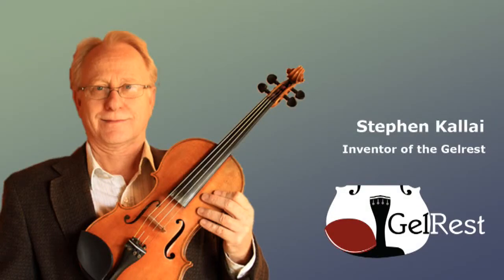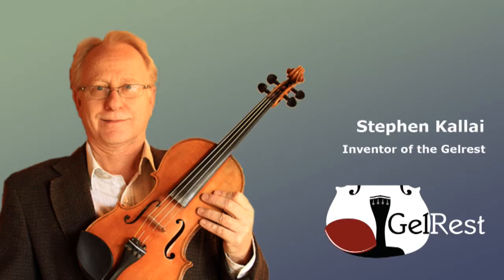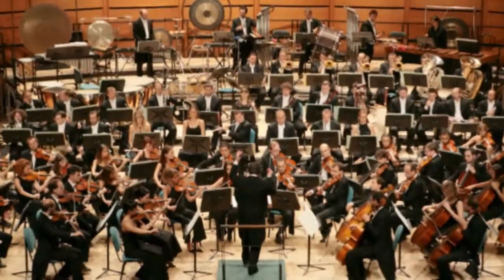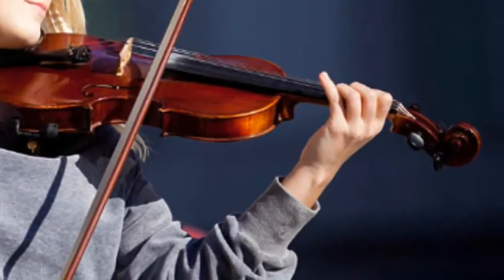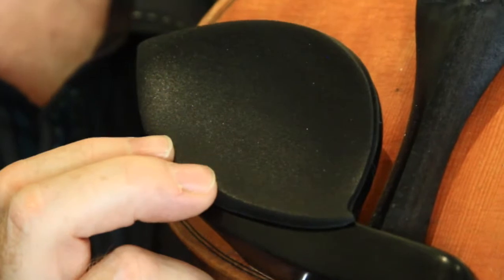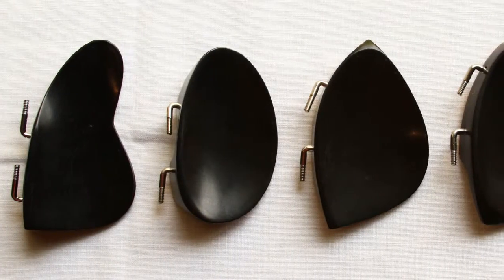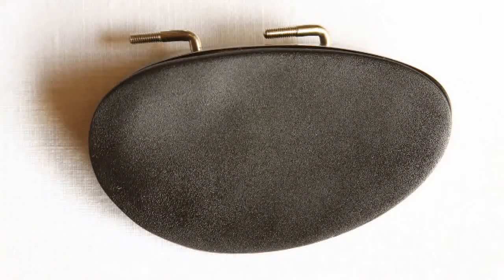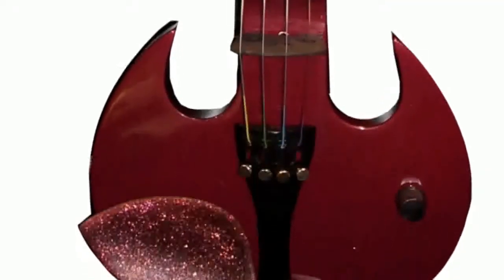Is a comfortable violin important?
It is VERY important to be comfortable on your violin.  Not only will you practice more if you're comfortable, but you will also play more relaxed, with less tension in your hands, shoulders, and back.  Less tension makes learning basic skills, like vibrato or playing in tune, easier and faster.